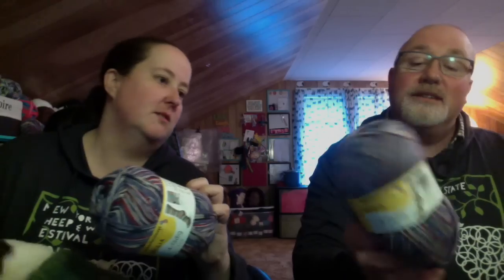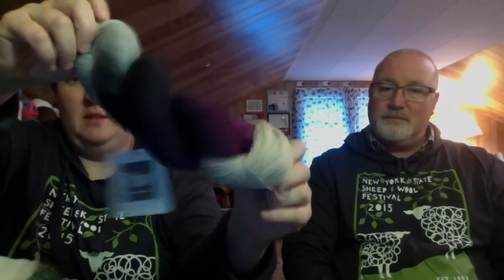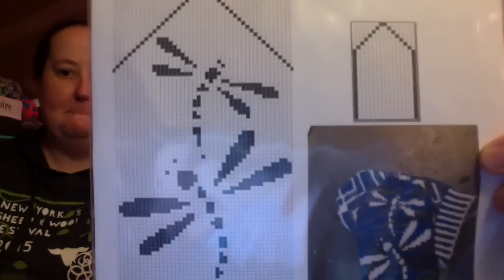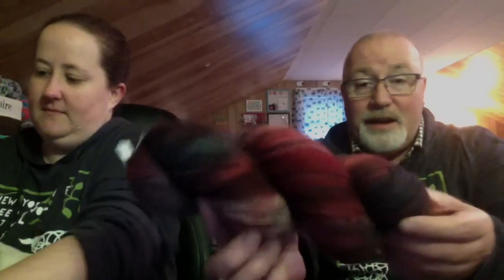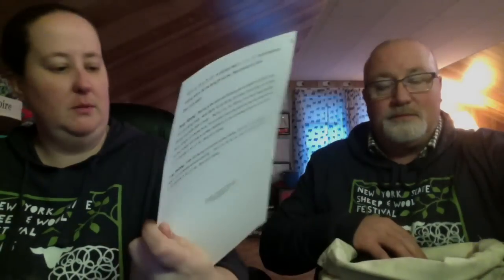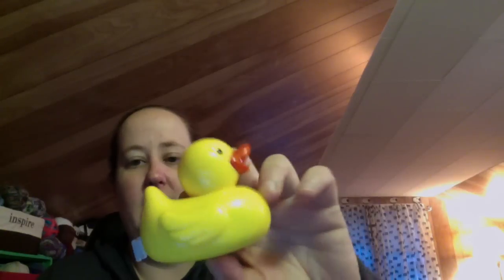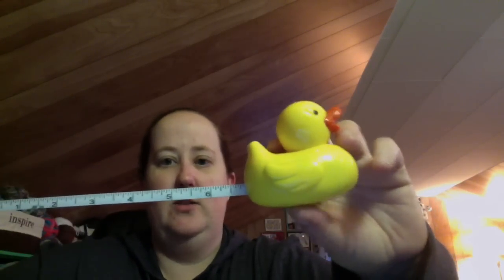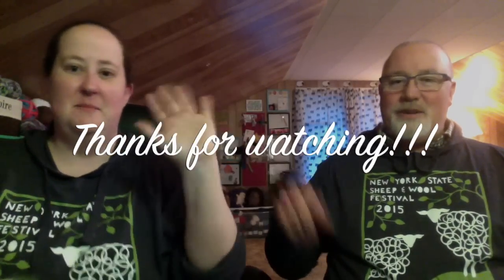That's Life - The Haul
Terry and I share our goodies from Rhinebeck

Find Me On:
Ravelry - gimmeyarn418